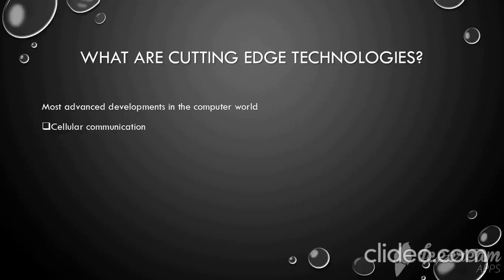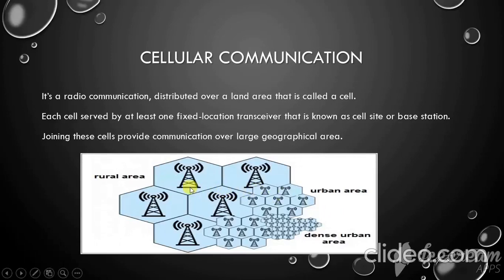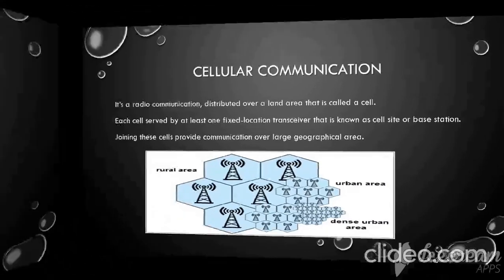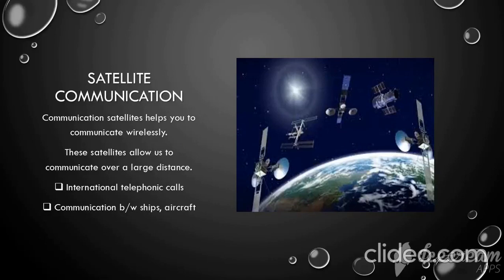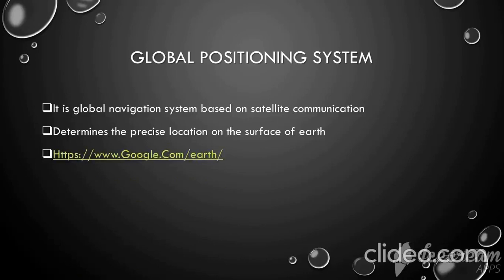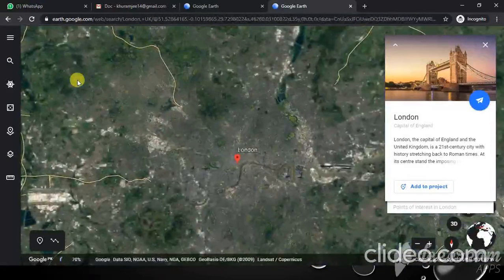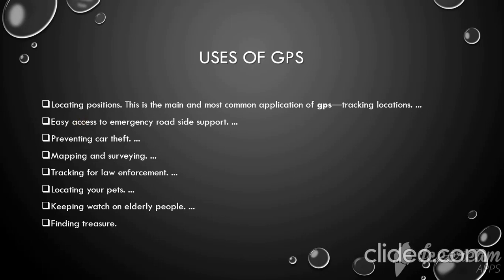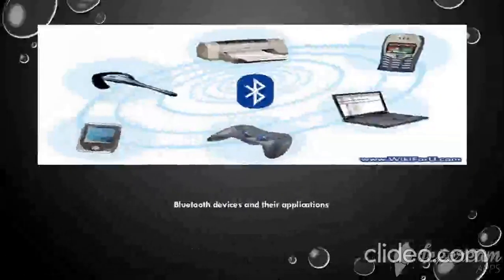Cutting Edge Technologies (GPS, Satellite Communication, Bluetooth)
i have explained some of the basics of Global Positioning system and bluetooth.